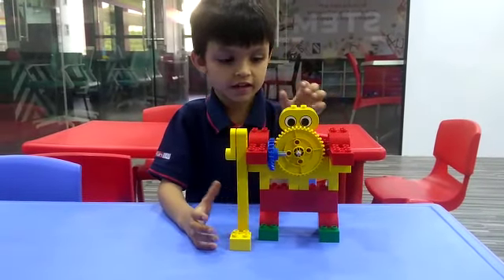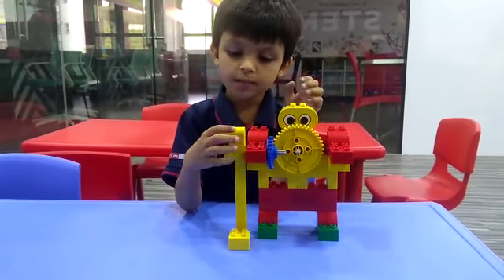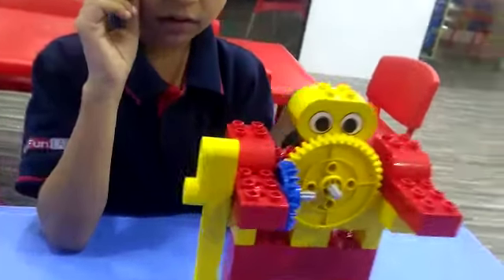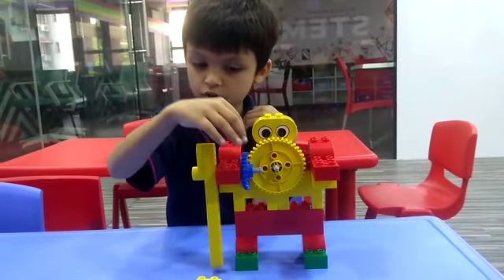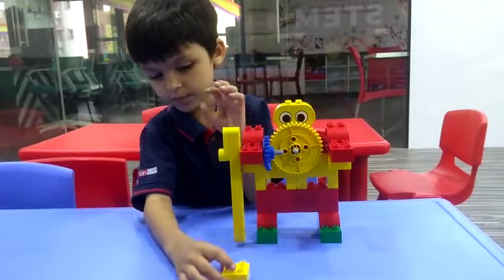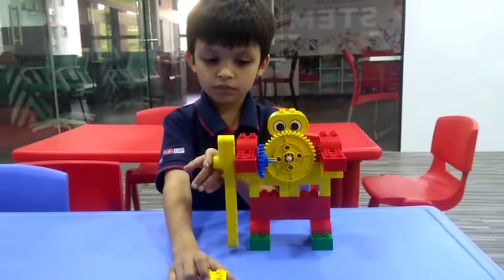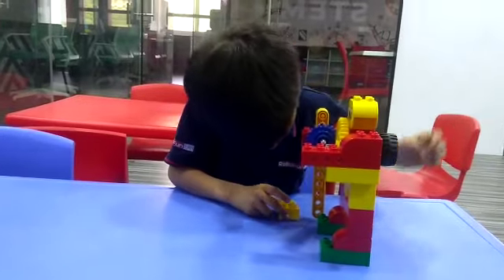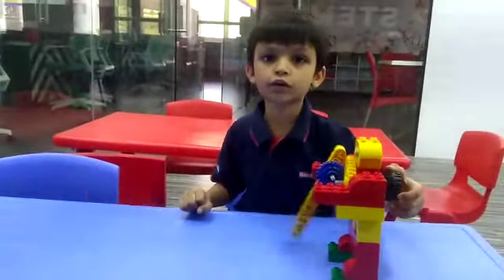Lego Hockey Player - Shanay Jhaveri - RFL Ahmedabad (8980172306)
Lego Hockey Player using Early Simple Machine(Duplo) kit. Using Gear Mechanism, Hockey player will hit the goal.from this they can learnt about far n further.It constructed & explained By : Shanay Jhaveri